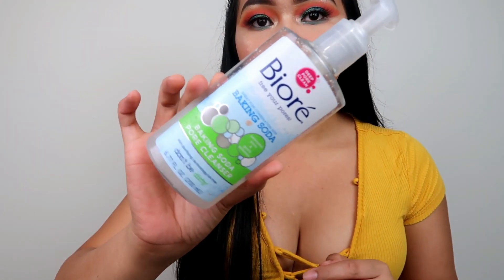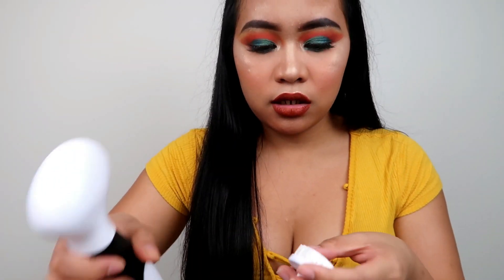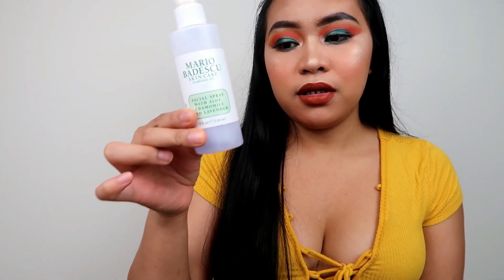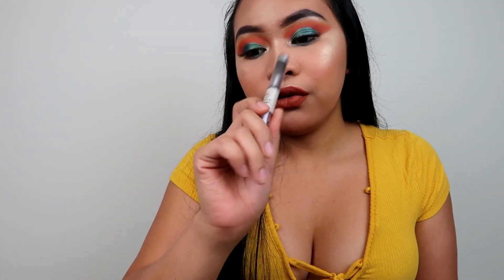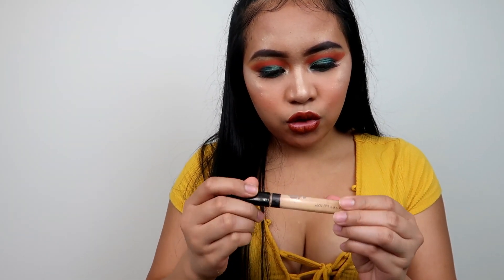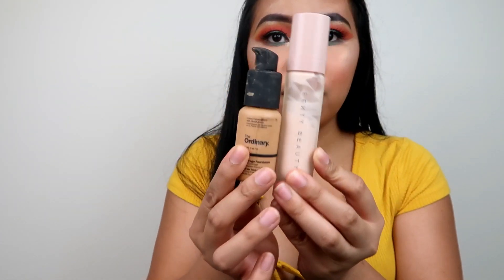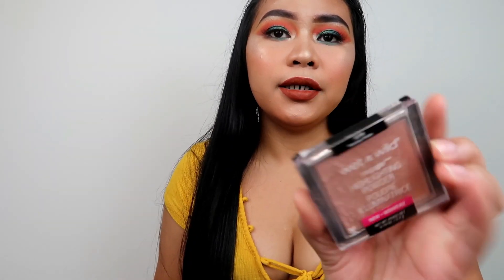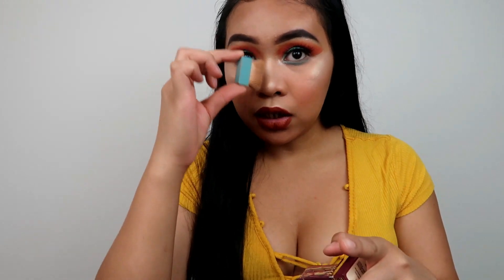JULY FAVORITES | 2018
For todays video is going to be my JULY FAVS,  i hope you enjoy it .

PRODUCTS MENTIONED:
Biore free your pores baking soda
Garnier Micellar Cleansing Water
Vanity Planet: Spin For The Perfect Skin
Clinique Moisturizing Gel
ABH Brow Definer | Ebony
Elf Clear brow & Mascara Gel
Revlon Age defying Concealer
The Ordinary Full Coverage Foundation | 3.0 Y
Wet & Wild Blush | Melow Wine
Wet & Wild Highlighter | Precious Petals
Fenty Beauty Stunna Lip Paint | Uncensored
Kylie Cosmetics Lip Liner | Kristen, Mary Jo
Benefit Hoola Bronzer
Wet n Wild Matte Finish Setting Spray

Love,
Glenn